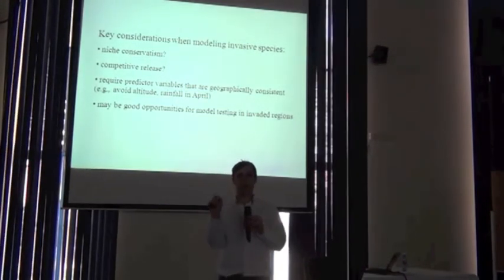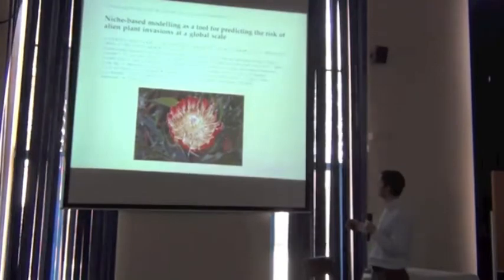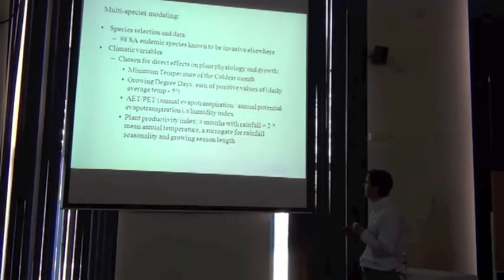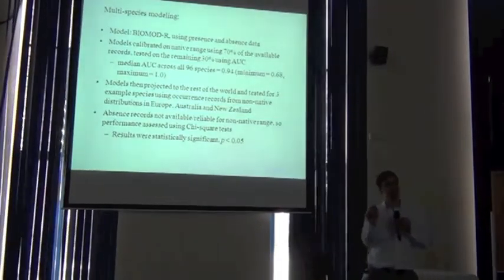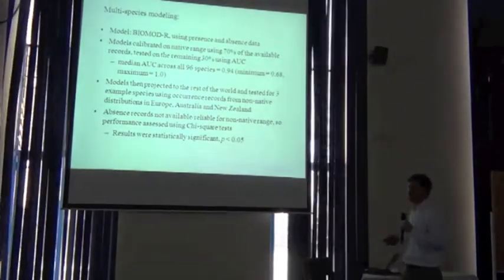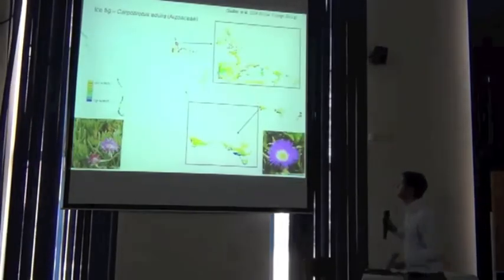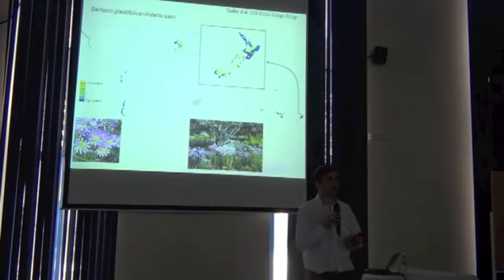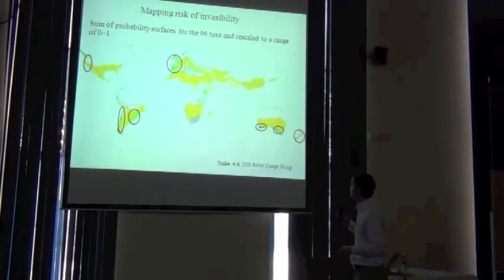BITC / ENM - 57 - Applications - Invasive Species 2